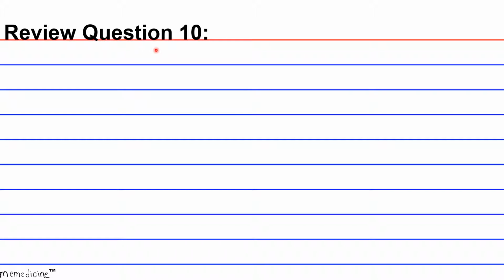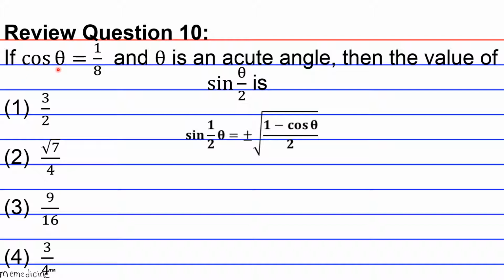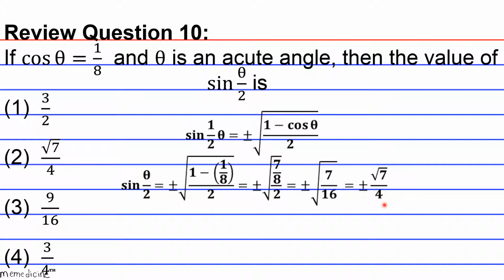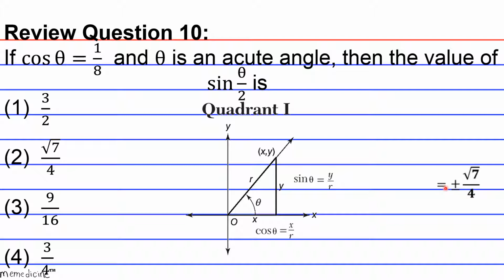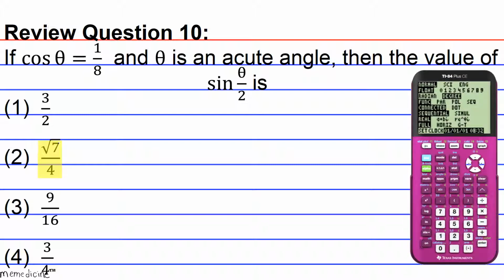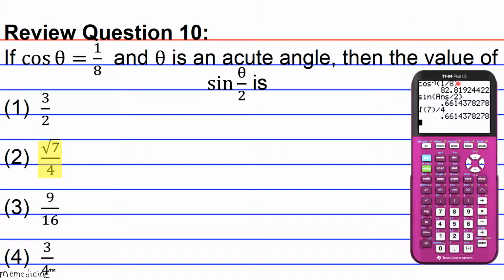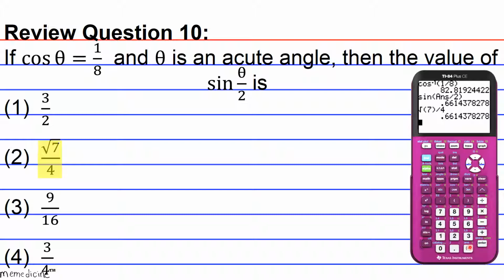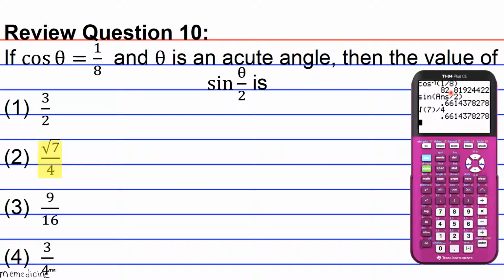Algebra 2 Cram│New York State Algebra II Regents│ Trigonometric Identity│ Question (10). sin 1/2θ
Algebra 2 Cram (Common Core)│ The University of the State of New York REGENTS HIGH SCHOOL EXAMINATION ALGEBRA II (Common Core)│Key Facts │Trigonometric Identities, Formulas, and Equations│ Question 10 – sin θ/2

This deck of cards discusses the following key concept concisely :

sin⁡〖1/2〗 θ
cos⁡θ
cos⁡ x
Quadrant I
sin⁡ (1/2 x)
sin⁡ (1/2 θ)
acute angle
θ
sin⁡(θ/2)
ray
y -coordinate

Graphing calculator skills:
Degree Mode
cos-1 function
inverse cosine
acute θref  (reference angle)

-Florida Algebra 2 EOC
-PSAT: Preliminary Scholastic Aptitude Test
-GED: General Educational Development Test
-HiSET: High School Equivalency Test (Mathematics)

Prior knowledge necessary:

IF YOU DON'T HAVE ENOUGH TIME TO SIT THROUGH THE ENTIRE VIDEO PLAY IT ON DOUBLE SPEED!!! (IN SETTINGS TAB wheel on the lower right-hand-side) AND LISTEN CAREULLY!!! Or If you don’t understand what’s going on simply speak along with me or if you need to Press pause to take notes...I PROMISE YOU'LL LEARN SOMETHING...SORRY IN ADVANCE FOR MISTAKES AND HAPPY STUDYING!!!